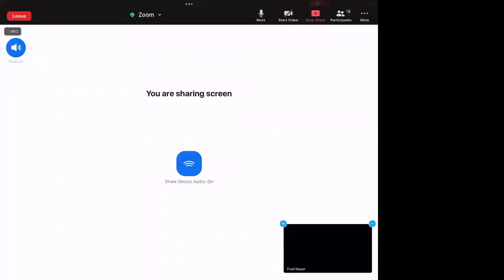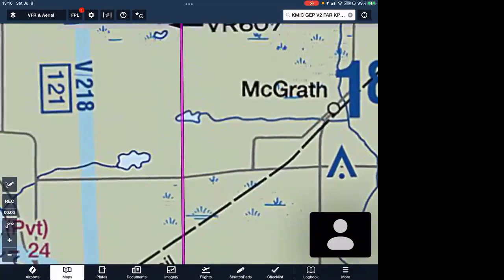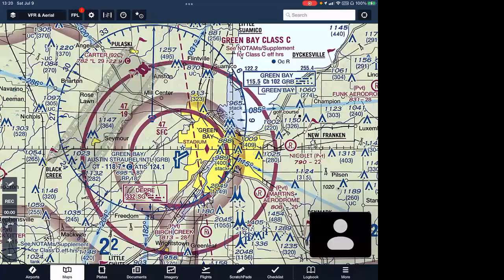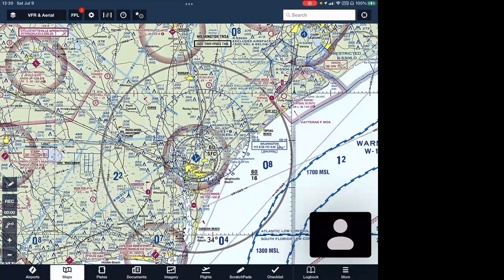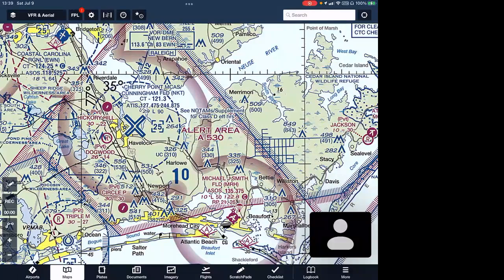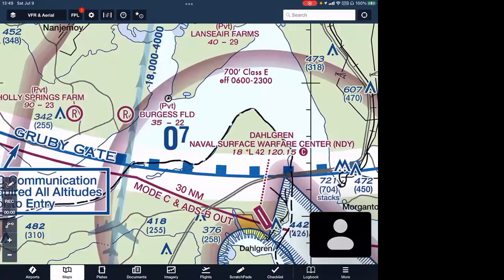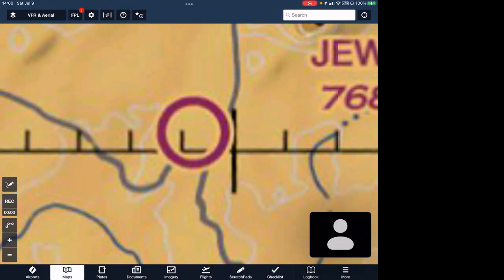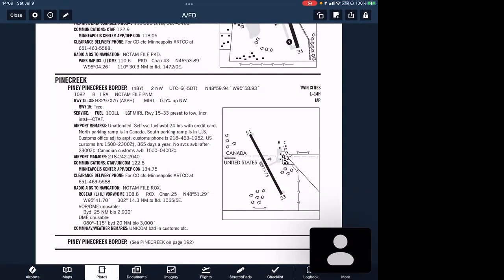Airspace System and Special Use Airspace - Chart Symbols and Definitions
Fred Nauer, from Thunderbird Aviation, will take you on an imaginary trip across the country showing airspace chart symbols and defining what those symbols mean.